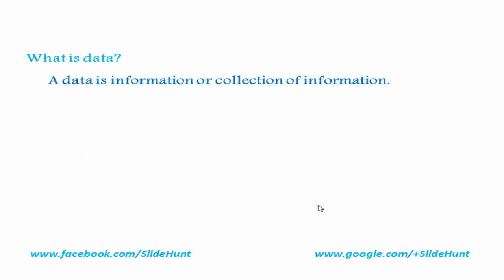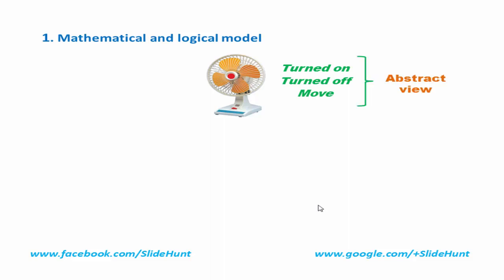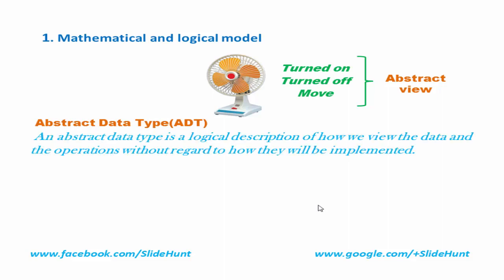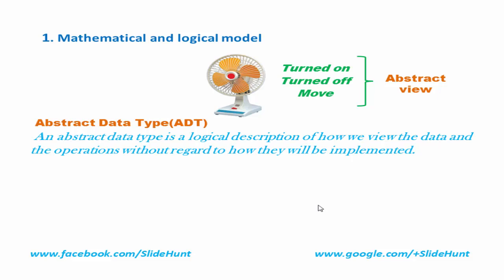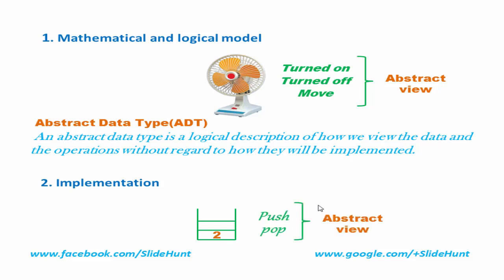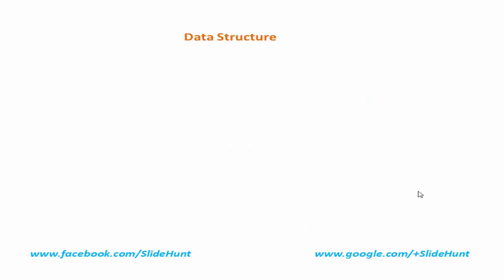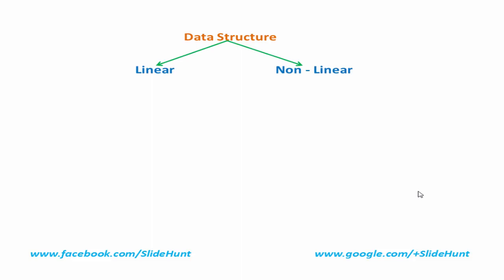Introduction to data structures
In this tutorial we will Introduce you about the concept of data structures. Data structures are mainly used to store and organize data efficiently.
 From this tutorial you can also learn what are data structures? why we data structures? operations of data structures and classification of data structures.
for more video tutorial on computer programming.